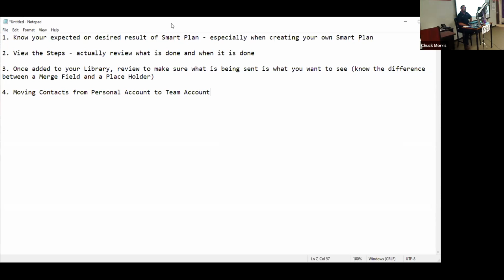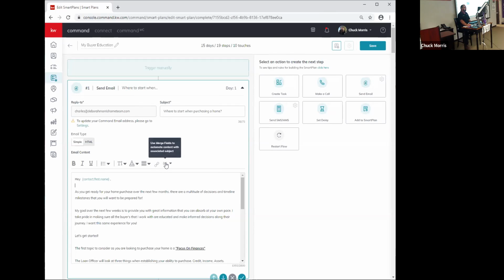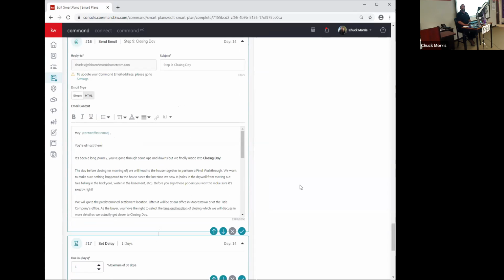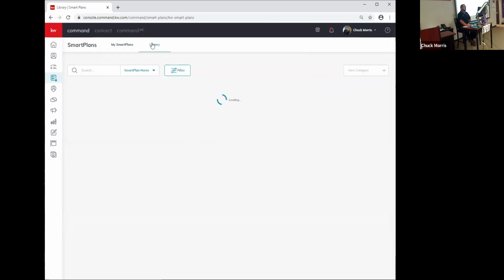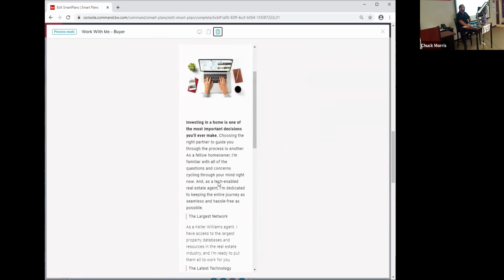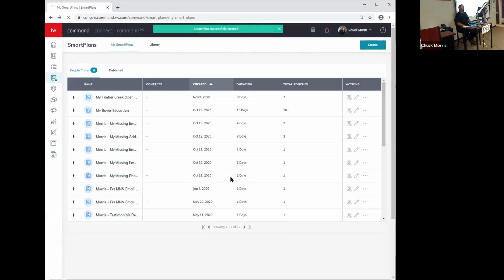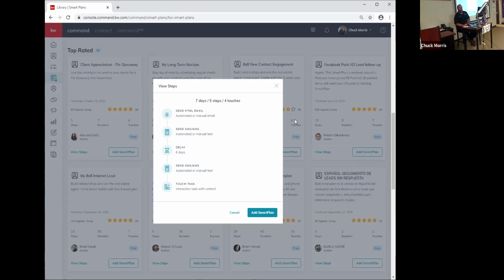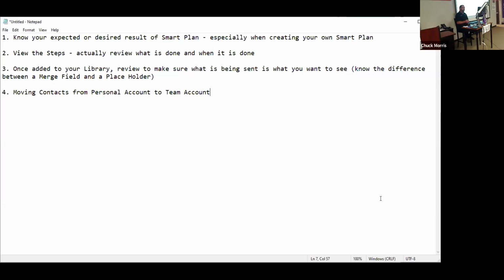Take Command of Command - 9 November 2020 Smart Plans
This week we discussed and shared the importance of Smart Plans and the need for agents to always know what their expected or desired results for a Smart Plan is, what is being sent and when and to map out when a Smart Plan is sending to Contacts when adding a Contact to multiple Smart Plans to avoid overwhelming your database.